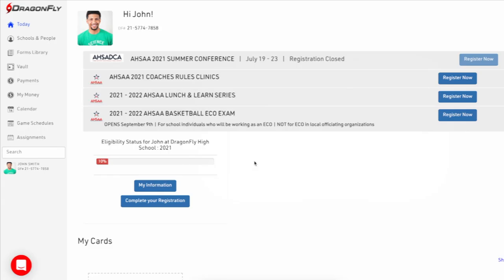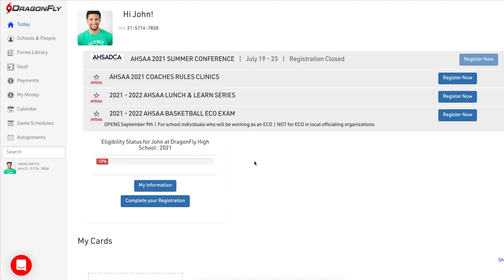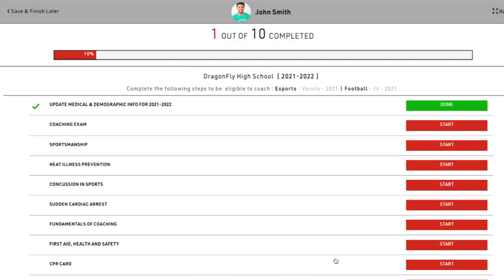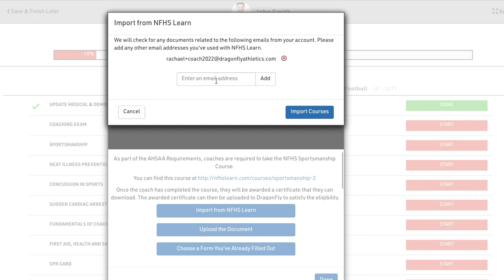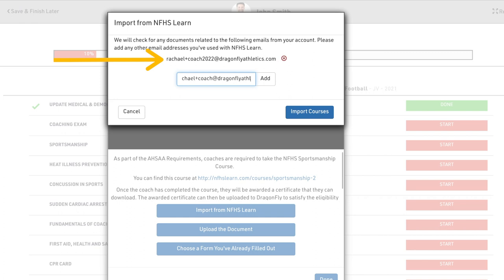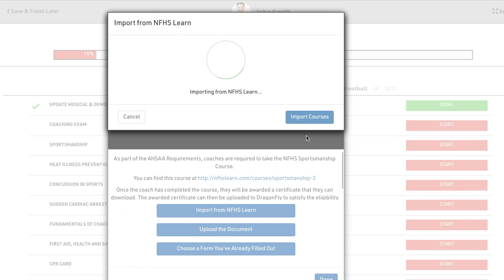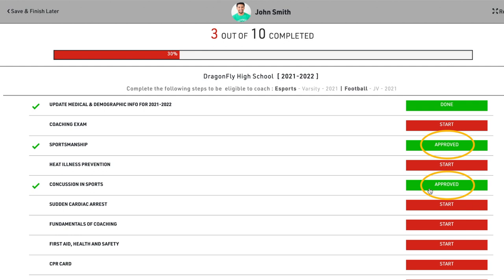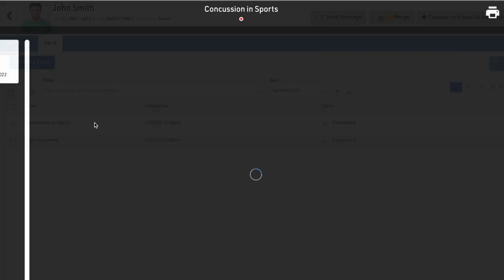DragonFly & NFHS Learn Integration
The next time a parent, student, coach or official registers in DragonFly and needs to provide a certificate from an NFHS Learn course, simply choose the “Upload from NFHS Learn” button and enter the email address associated with your NFHS Learn account.

We’ll detect any course you’ve completed and return the results in your registration checklist. Your certificate will also be saved within your document Vault in DragonFly.